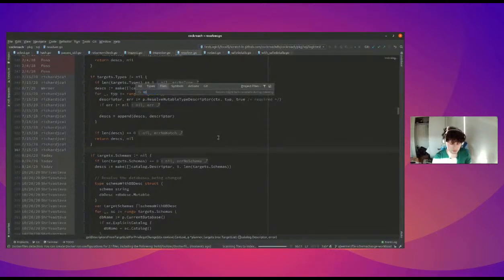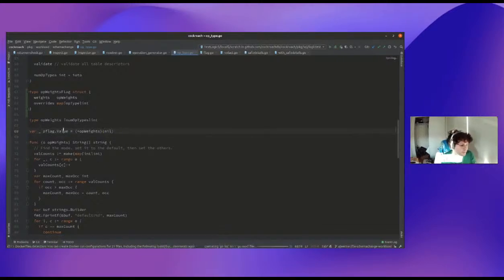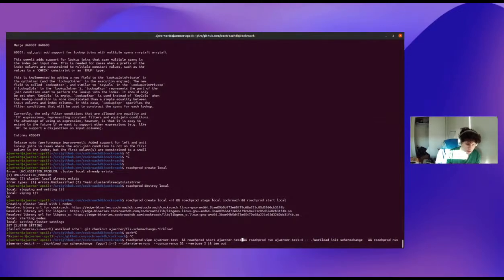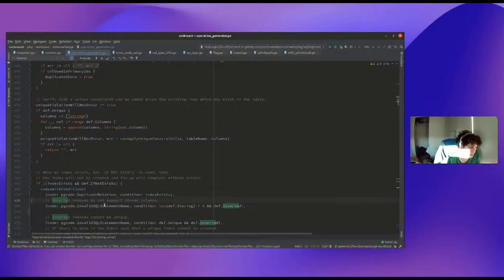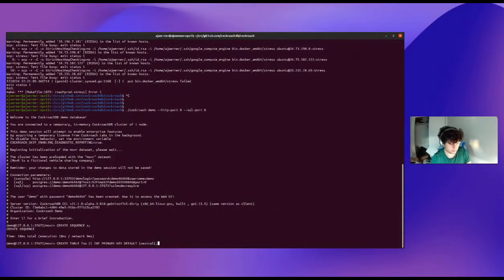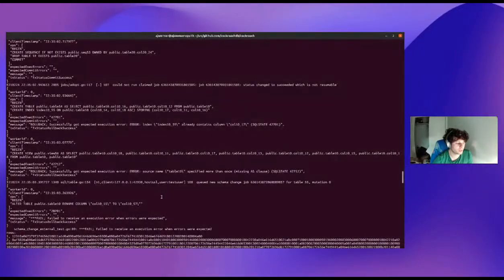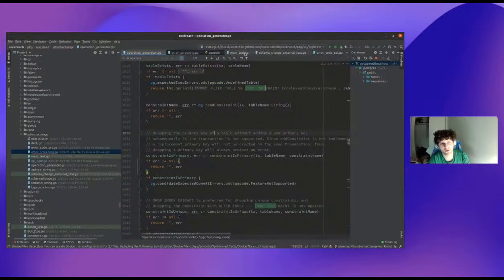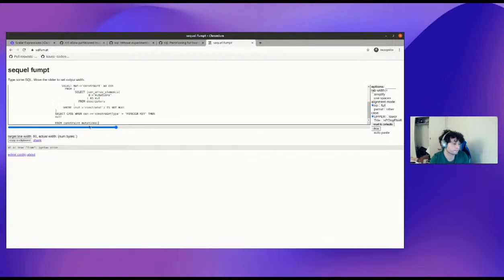CockroachDB Live Streaming: Randomized Schema Change Testing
CockroachDB engineer Andrew Werner works on randomized schema change testing in CockroachDB.